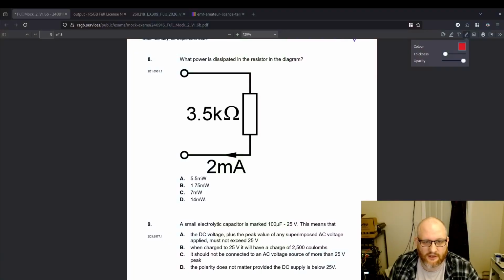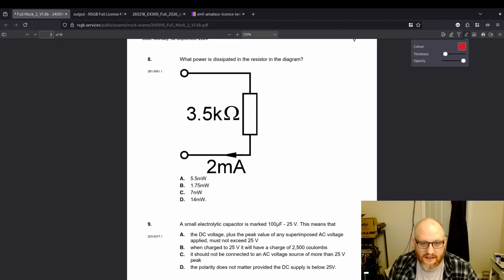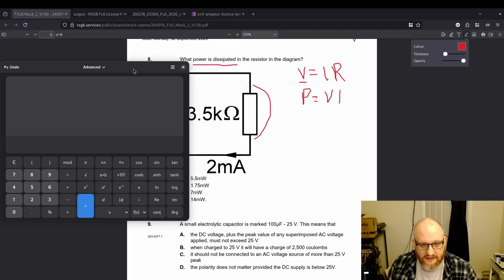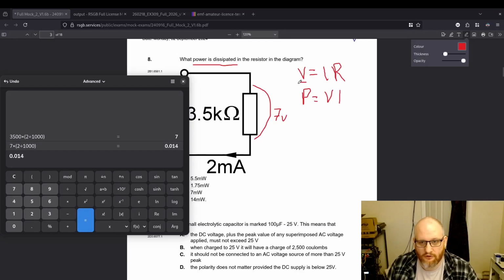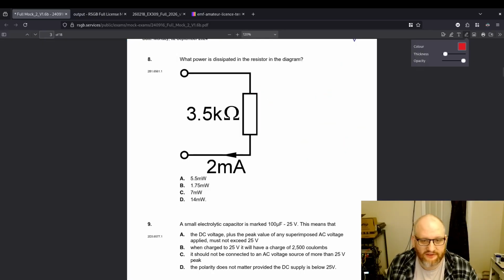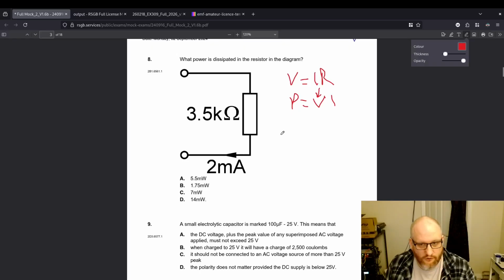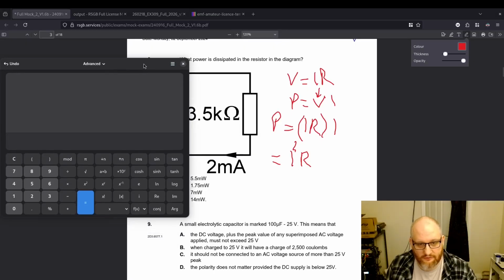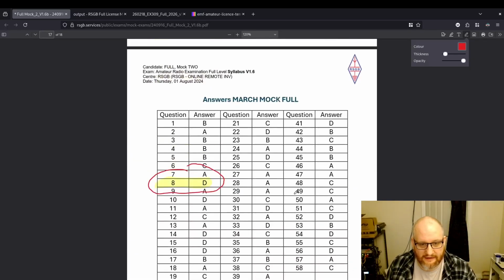UK Amateur Radio Full Licence Mock 2 RSGB v1.6 Question 8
Let's answer RSGB Full Licence Mock Exam 2, question 8:

What power is dissipated in the resistor in the diagram?

A. 5.5mW
B. 1.75mW
C. 7mW
D. 14mW.